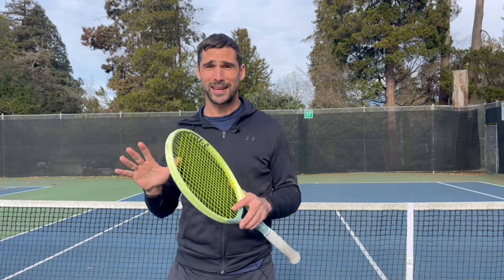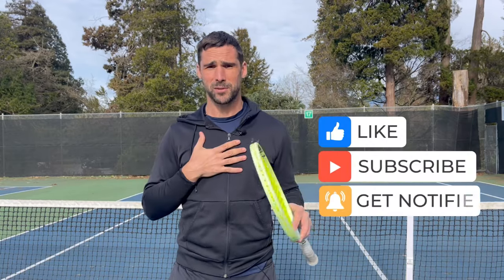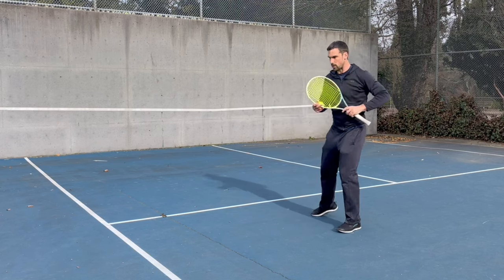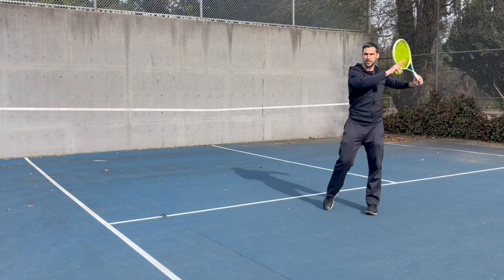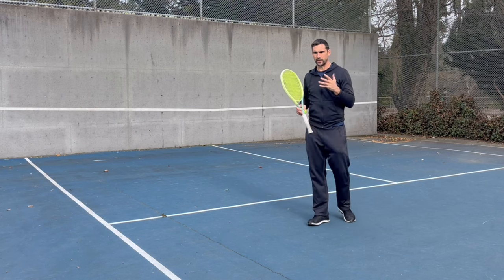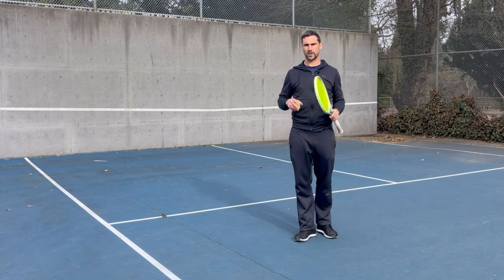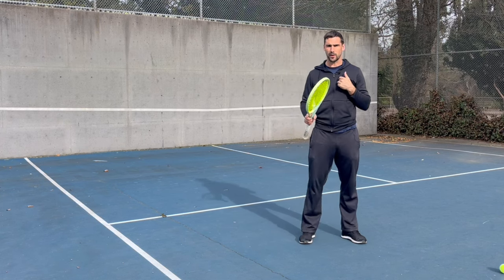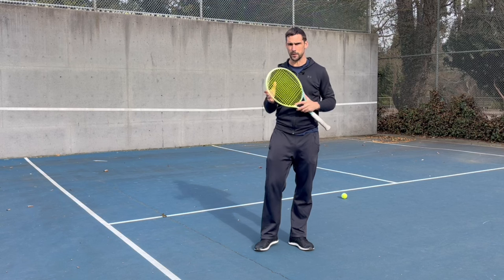Don't let the TENNIS WALL ruin your TECHNIQUE!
The tennis wall is a fantastic training tool. But when you are trying to learn technique or fix bad habits with your technique, it can cause a lot of problems because there's so little time.

Luckily, there’s a simple solution that will let you use the wall to get high quality repetitions that will allow you to improve your technique. In this video I explain what ot it is.